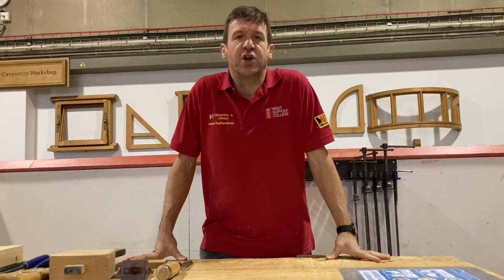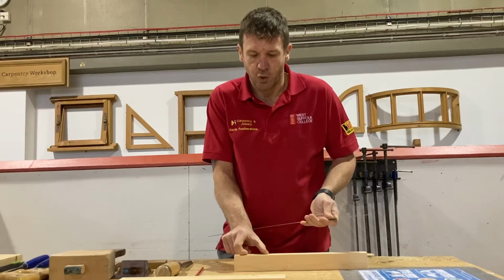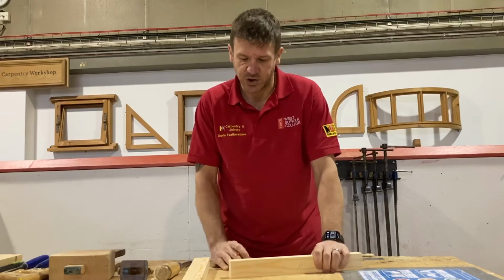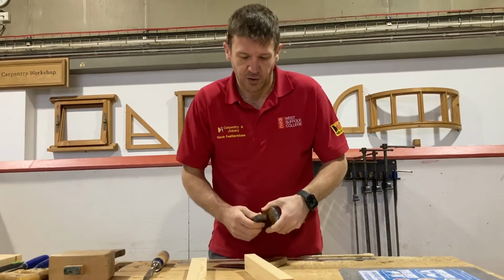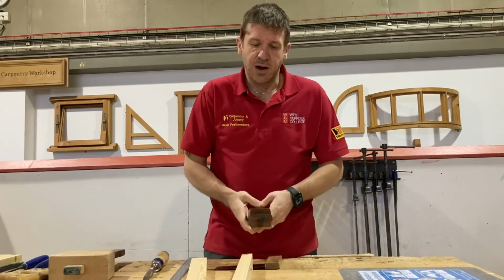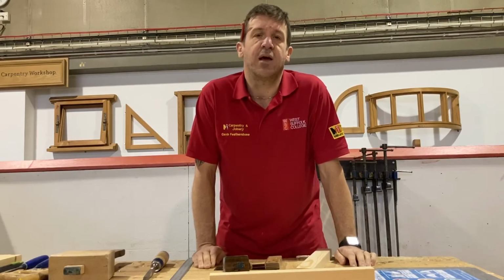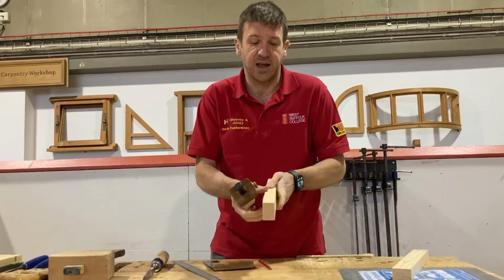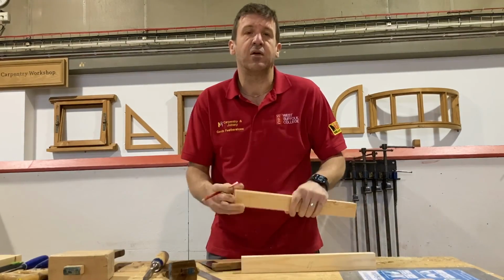How to Mark out a mortice and tenon